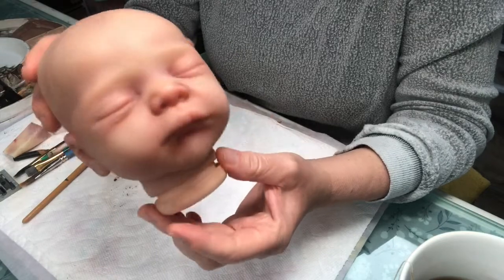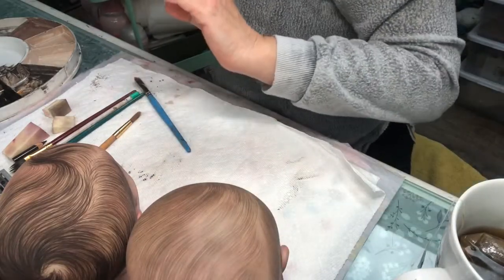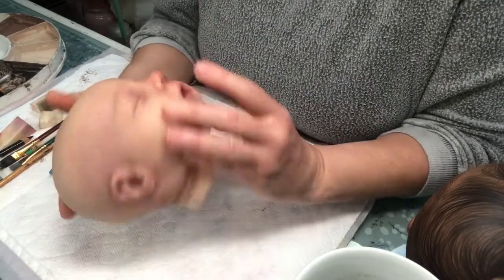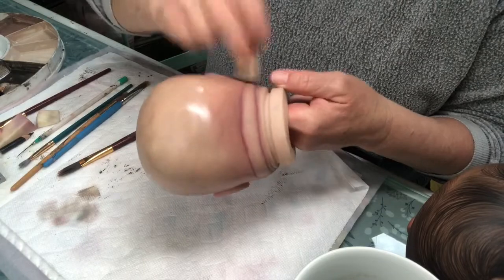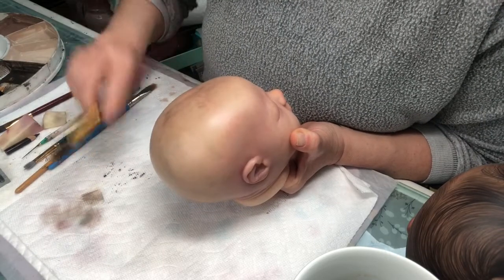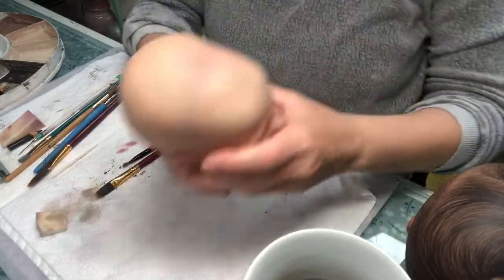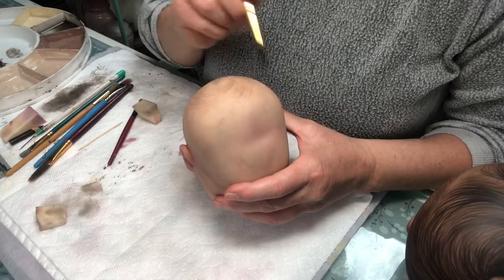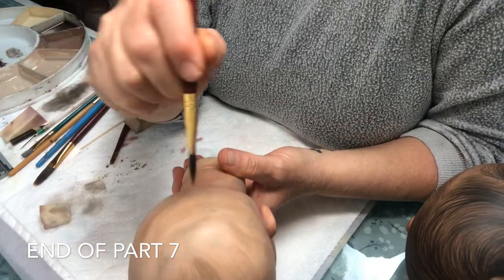Spring baby painting part 7